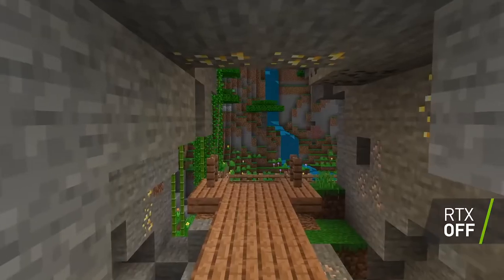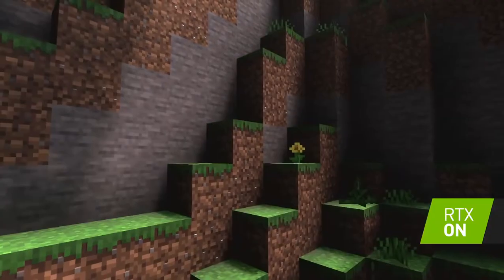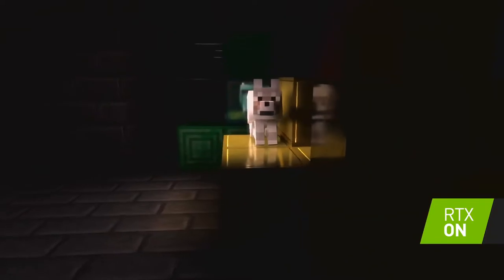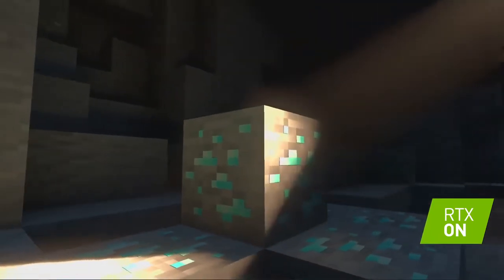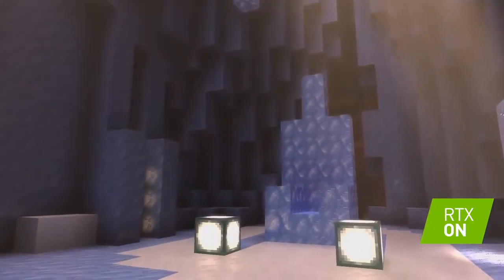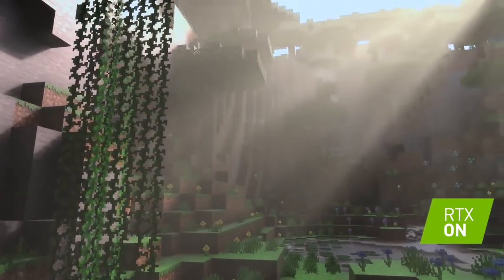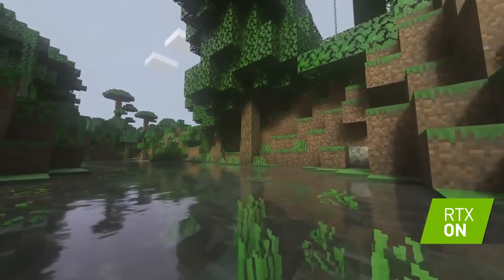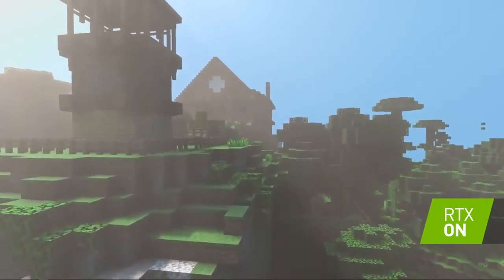Minecraft with RTX for Windows 10 Official Trailer Gamescom 2019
Copyright: @sonyinteractiveentertainment

Developer(s): Mojang Studios
Publisher(s): Mojang Studios; Xbox Game Studios; Sony Interactive Entertainment
Designer: Markus Persson & Jens Bergensten
Artist(s): Markus Toivonen & Jasper Boerstra
Composer(s): C418
Series: Minecraft
Platform(s): Windows, macOS, Linux
Genre(s): Sandbox, survival
Mode(s): Single-player, multiplayer

Minecraft is a sandbox video game developed by the Swedish video game developer Mojang Studios. The game was created by Markus "Notch" Persson in the Java programming language. Following several early private testing versions, it was first made public in May 2009 before fully releasing in November 2011, with Jens Bergensten then taking over development. Minecraft has since been ported to several other platforms and is the best-selling video game of all time, with over 200 million copies sold and over 140 million monthly active users as of 2021.

In Minecraft, players explore a blocky, procedurally-generated 3D world with virtually infinite terrain, and may discover and extract raw materials, craft tools and items, and build structures or earthworks. Depending on game mode, players can fight computer-controlled mobs, as well as cooperate with or compete against other players in the same world. Game modes include a survival mode, in which players must acquire resources to build the world and maintain health, and a creative mode, where players have unlimited resources and access to flight. Players can modify the game to create new gameplay mechanics, items, and assets.

Minecraft has been critically acclaimed, winning several awards and being cited as one of the greatest video games of all time. Social media, parodies, adaptations, merchandise, and the annual MineCon conventions played large roles in popularizing the game. The game has also been used in educational environments to teach chemistry, computer-aided design, and computer science. In 2014, Mojang and the Minecraft intellectual property were purchased by Microsoft for US$2.5 billion. A number of spin-off games have also been produced, such as Minecraft: Story Mode, Minecraft Dungeons, and Minecraft Earth.

Minecraft is a 3D sandbox game that has no specific goals to accomplish, allowing players a large amount of freedom in choosing how to play the game. However, there is an achievement system, known as "advancements" in the Java Edition of the game, and "trophies" on the PlayStation ports. Gameplay is in the first-person perspective by default, but players have the option for third-person perspective. The game world is composed of rough 3D objects—mainly cubes and fluids, and commonly called "blocks"—representing various materials, such as dirt, stone, ores, tree trunks, water, and lava. The core gameplay revolves around picking up and placing these objects. These blocks are arranged in a 3D grid, while players can move freely around the world. Players can "mine" blocks and then place them elsewhere, enabling them to build things. Many commentators have described the game's physics system as unrealistic. The game also contains a material known as redstone, which can be used to make primitive mechanical devices, electrical circuits, and logic gates, allowing for the construction of many complex systems.

The game world is virtually infinite and procedurally generated as players explore it, using a map seed that is obtained from the system clock at the time of world creation (or manually specified by the player). There are limits on vertical movement, but Minecraft allows an infinitely large game world to be generated on the horizontal plane. Due to technical problems when extremely distant locations are reached, however, there is a barrier preventing players from traversing to locations beyond 30,000,000 blocks from the center. The game achieves this by splitting the world data into smaller sections called "chunks" that are only created or loaded when players are nearby. The world is divided into biomes ranging from deserts to jungles to snowfields; the terrain includes plains, mountains, forests, caves, and various lava/water bodies. The in-game time system follows a day and night cycle, and one full cycle lasts 20 real-time minutes.

When starting a new world, players must choose one of five game modes, as well as one of four difficulties, ranging from peaceful to hard. Increasing the difficulty of the game causes the player to take more damage from mobs, as well as having other difficulty-specific effects. For example, the peaceful difficulty prevents hostile mobs from spawning, and the hard difficulty allows players to starve to death if their hunger bar is depleted. Once selected, the difficulty can be changed, but the game mode is locked and can only be changed with cheats.